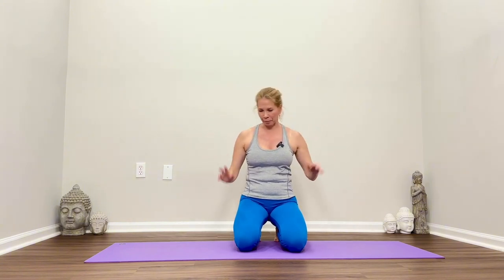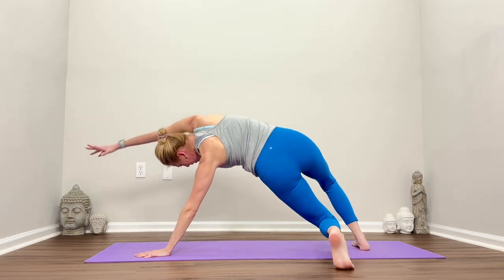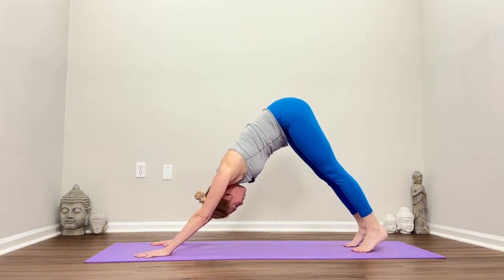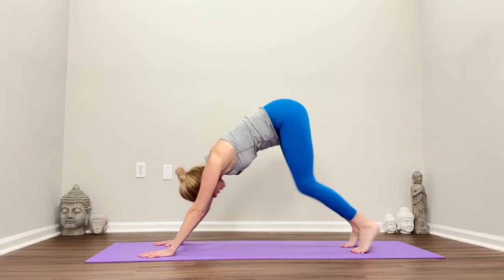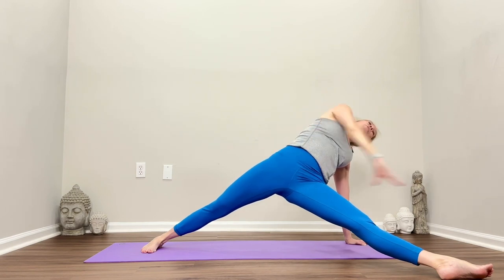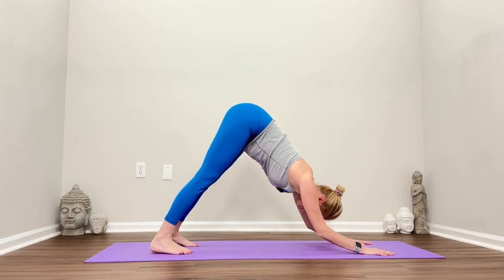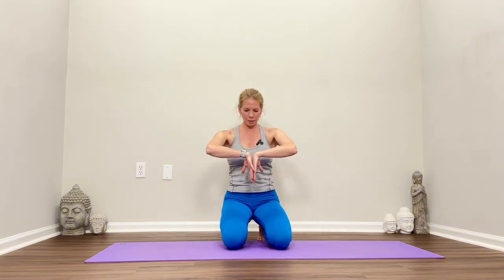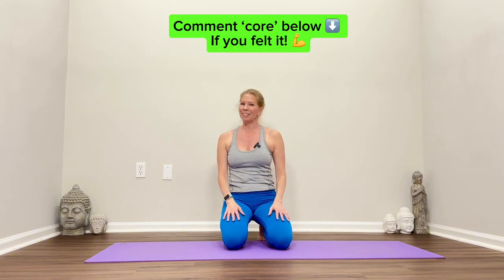Unlock Core Strength | Shoulder Relief in Just 7 Minutes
Step into a 7-minute class that packs a powerful punch of core strengthening and balance work, with a rewarding finish of shoulder mobility and stretching. It's designed to surprise you, pushing past what looks easy into a workout that challenges and changes you.

From igniting your core's fire to steadying your stance, this class is a compact journey to greater strength and flexibility. And just when you think you've pushed your limits, we'll ease into focused shoulder mobility and stretching, offering relief and lengthening as the perfect cooldown.

This class is for anyone looking to enhance their core and balance, with the added bonus of soothing shoulder work at the end. It’s short enough to fit into any day, yet impactful enough to make a difference.

**Did your core get the message? Were your shoulders thankful for the stretch?** Drop 'core' in the comments to let me know how it went. Let’s keep building strength and flexibility together.

Janel